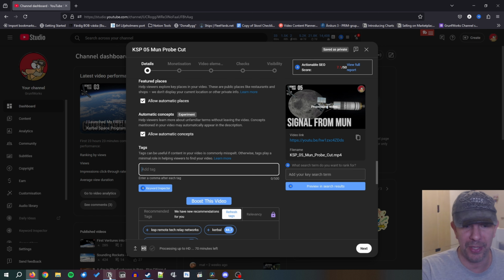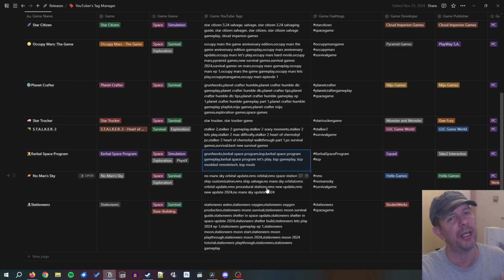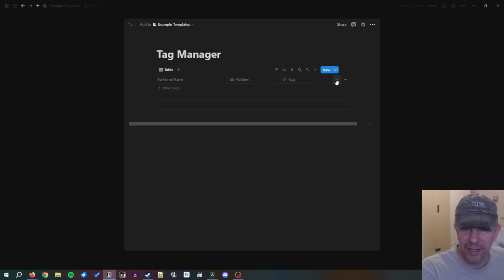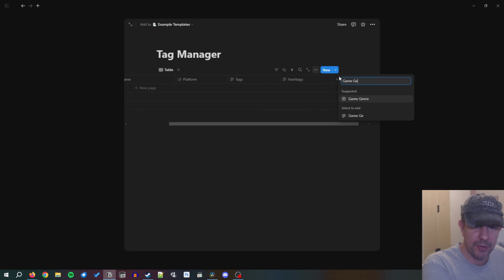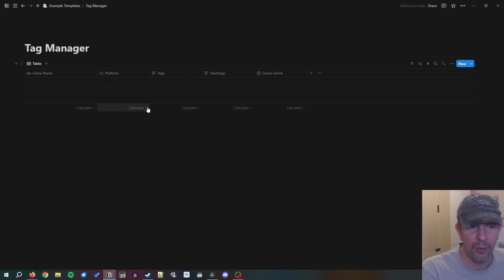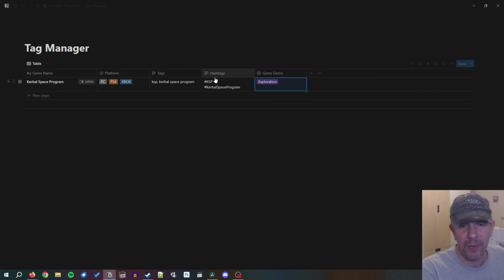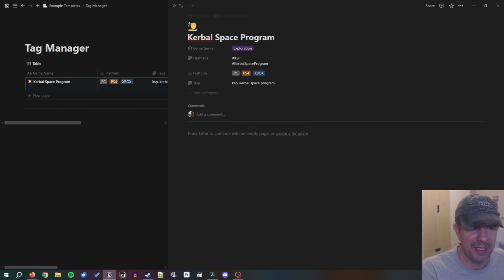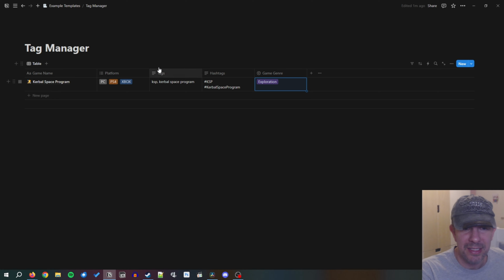Building a simple YouTube Tag Manager FREE template in Notion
Learn how to build a simple YouTube Tag Manager in Notion for content creators. Organize and optimize your video tags with this easy-to-follow tutorial.